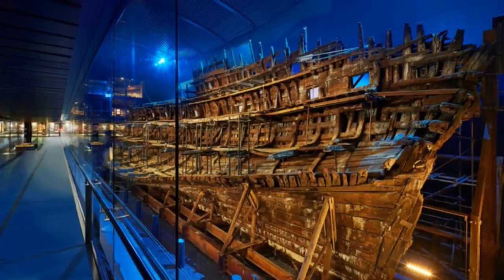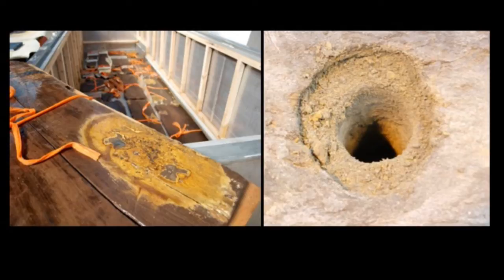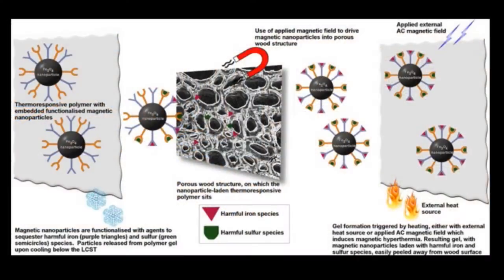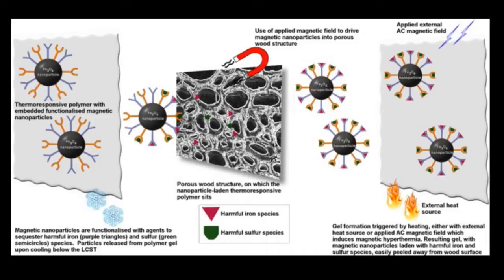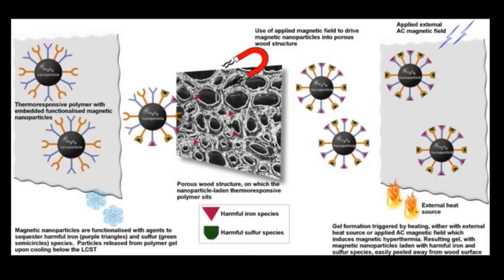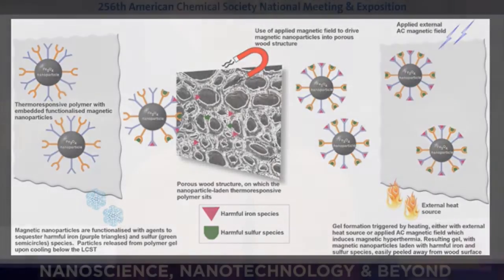Bringing salvaged wooden ships and artifacts back to life with ‘smart’ nanotech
Thousands of shipwrecks litter the seafloor all over the world, preserved in sediments and cold water. But when one of these ships is brought up from the depths, the wood quickly starts deteriorating. Today, scientists report a new way to use “smart” nanocomposites to conserve a 16th-century British warship, the Mary Rose, and its artifacts. The new approach could help preserve other salvaged ships by eliminating harmful acids without damaging the wooden structures themselves.

Eleanor J. Schofield, Ph.D.
Mary Rose Trust

For more ground-breaking science, please check out ACS in the News